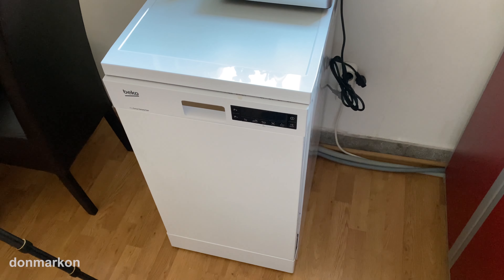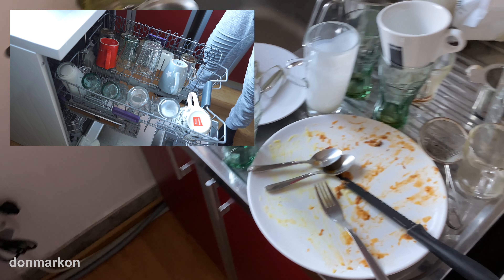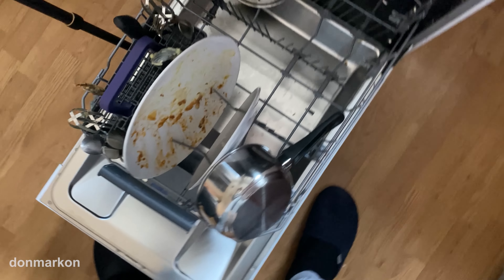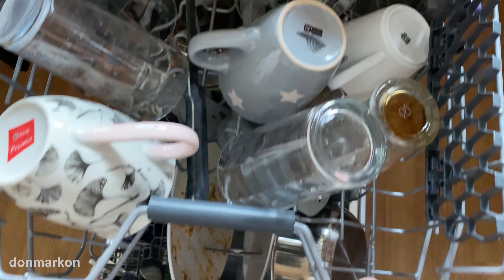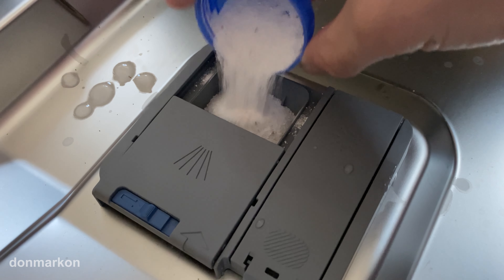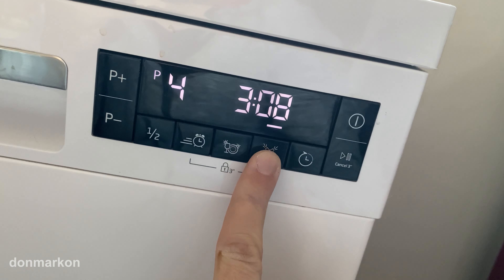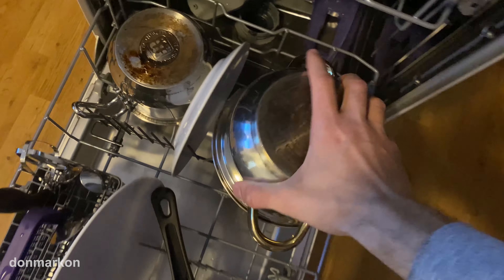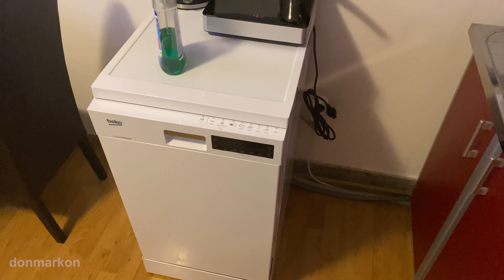Beko Dishwasher Review 70° Intensive Wash With AquaIntense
Beko slim (45cm) dishwasher model in the video is DFS28022W, there is a full width version (60cm) with a major difference that Aquaintense is moving and on slim model is fixed position.